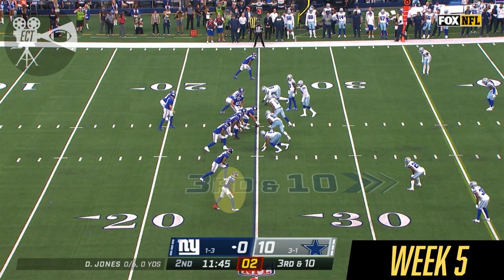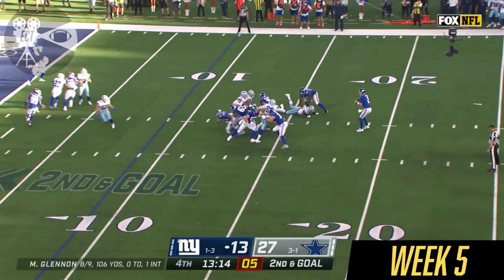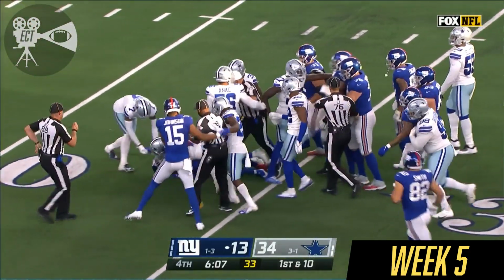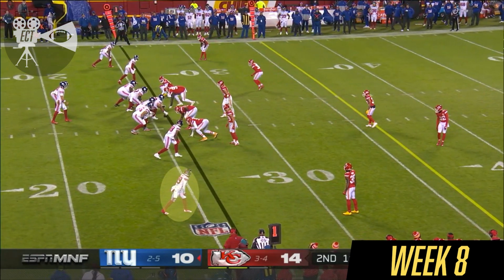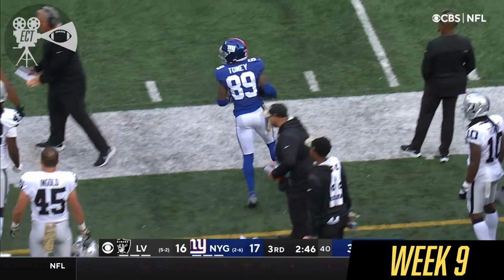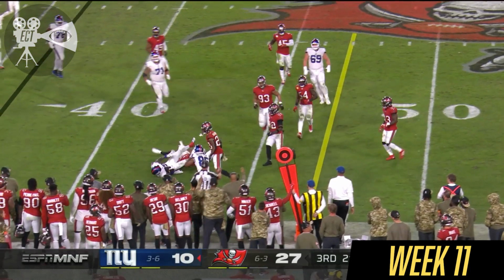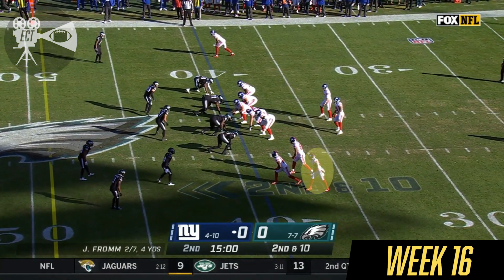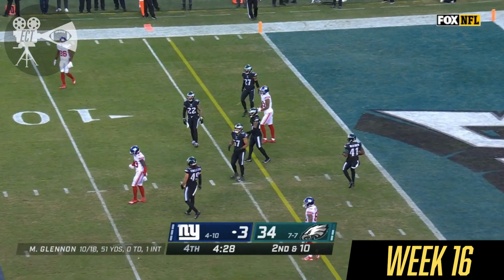Kadarius Toney | Every Play | Weeks 5 - 16 Full Highlights | Fantasy Football Scouting 2021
- New York Giants WR Kadarius Toney -

Check out my in-depth write-up on all of Week 17's top waiver pickups: